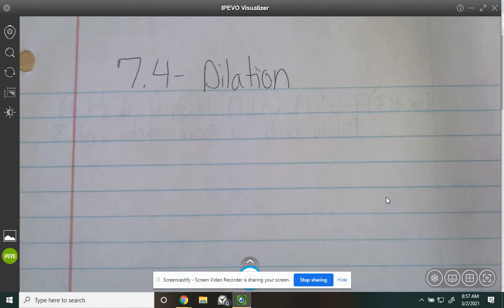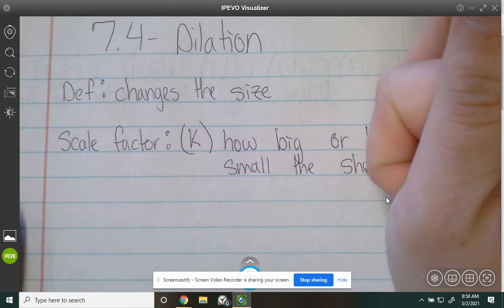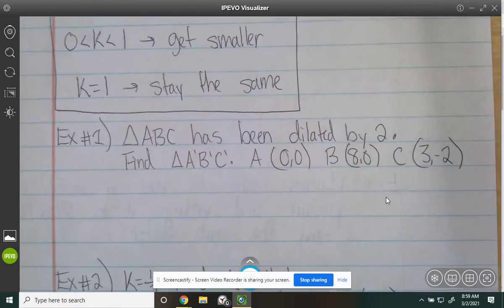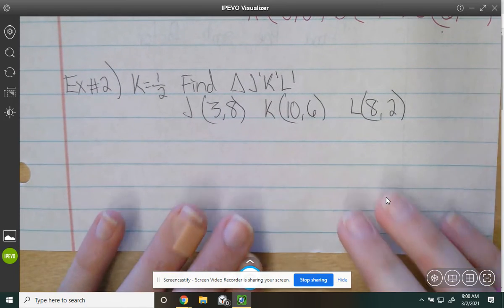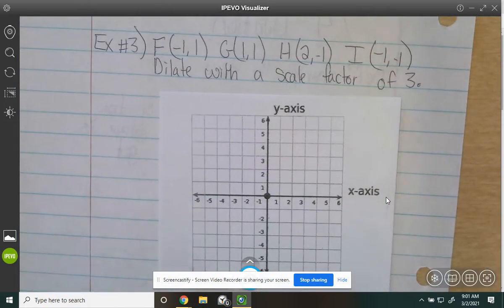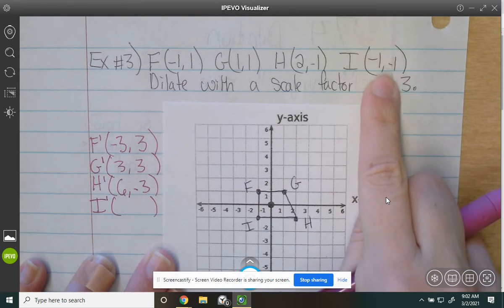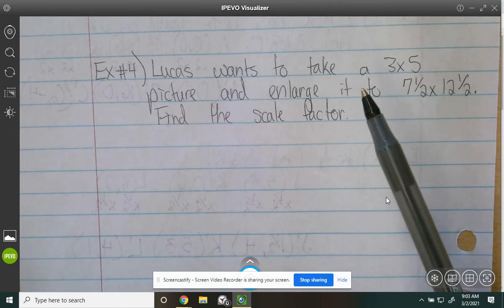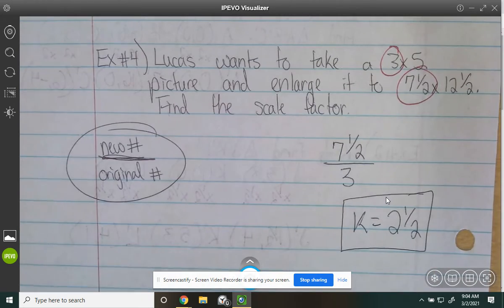8th - 7.4 - Dilations